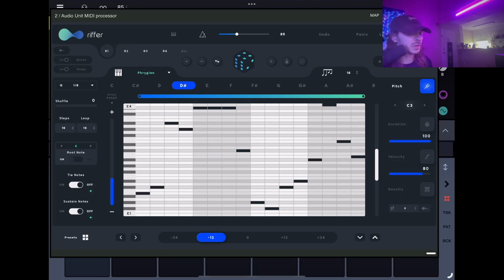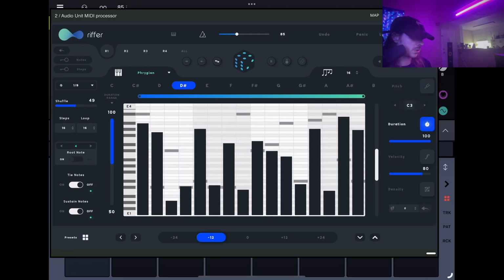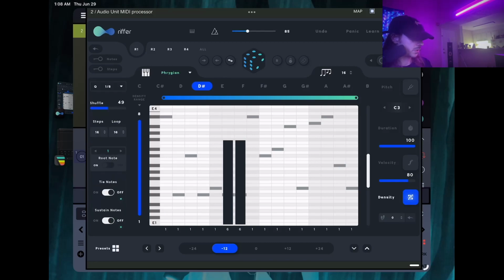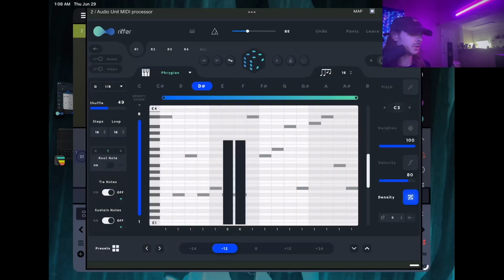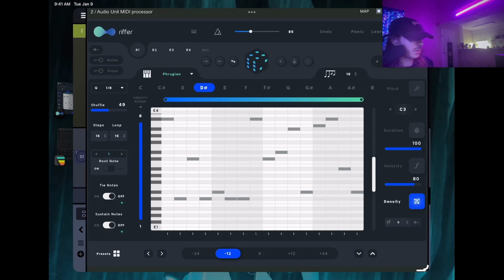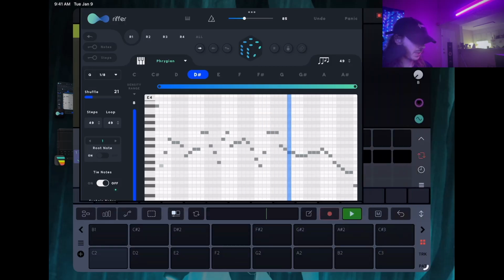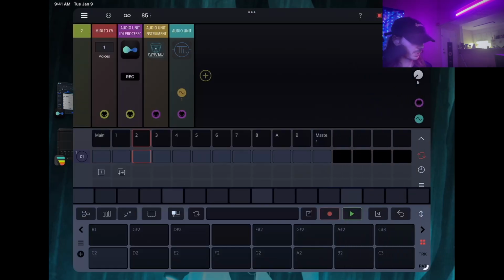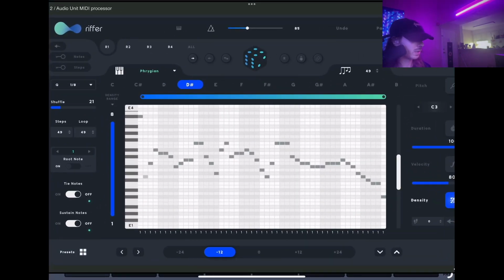Riffer- Very Cool, But a Common Issue With Midi Sequencers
This is definitely a good purchase for 7 bucks.

I just wish it had NUDGE!